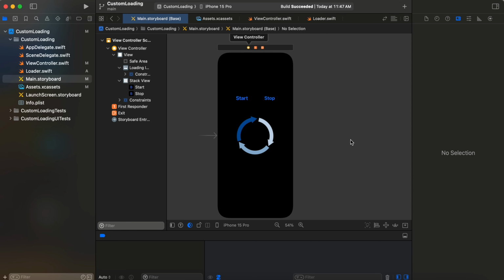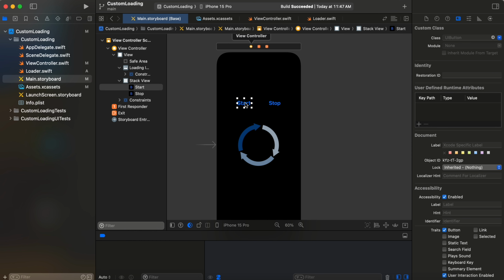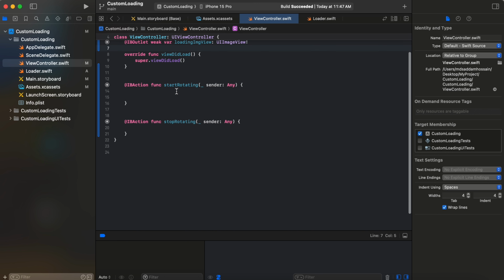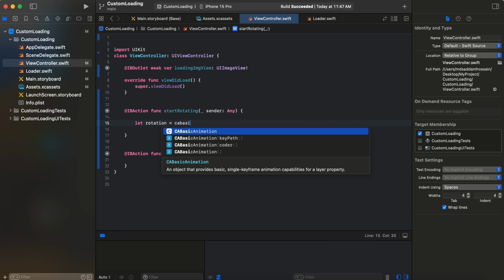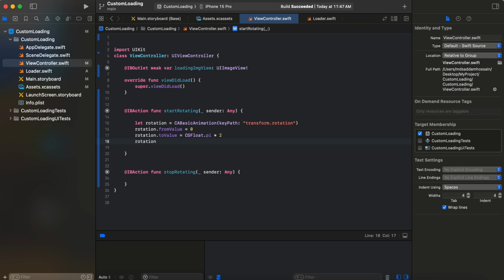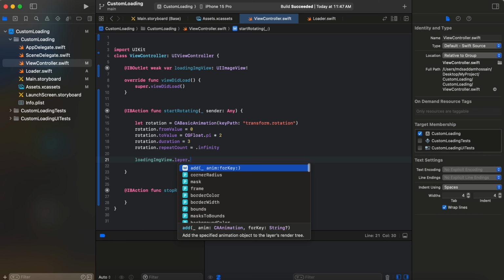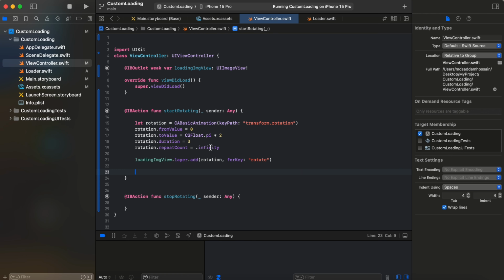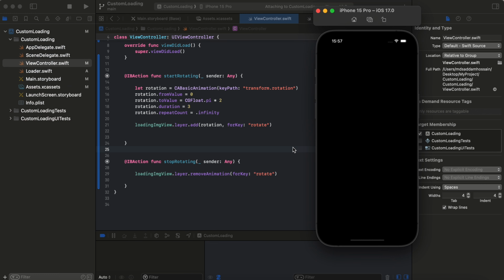How to Create a Custom Loader Animation Using Image in iOS Swift || Xcode, Swift UiKit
Learn how to create a beautiful custom loader animation using images in iOS with Swift! 🚀
In this step-by-step Swift tutorial, I’ll guide you through creating a smooth loading animation that uses a sequence of images — perfect for adding a professional touch to your iOS app UI.

📌 What You’ll Learn:

How to create an animated loader using UIImageView

Importing and organizing image assets for animation

Controlling animation speed and repeat behavior

Adding the loader to your app UI programmatically and with Storyboard

💡 Works with: iOS 17, Xcode 15, Swift 5